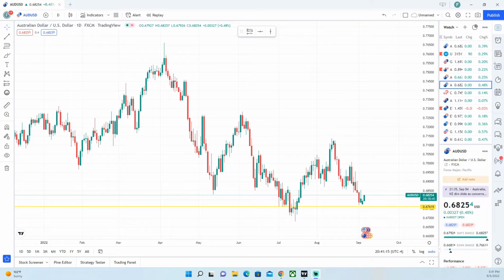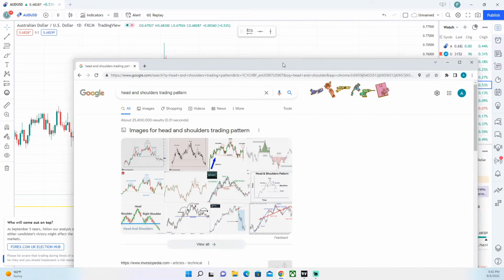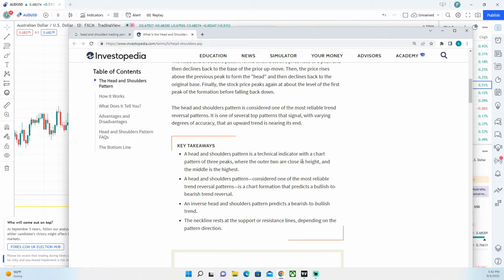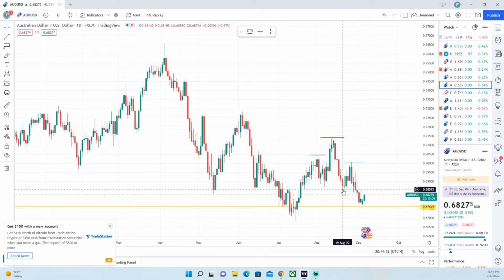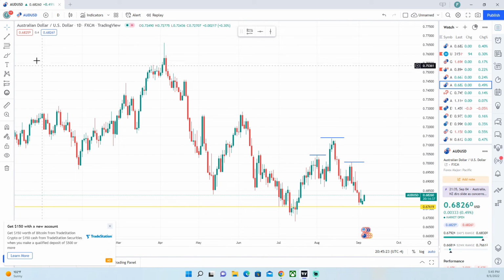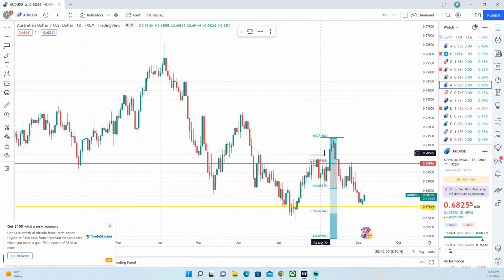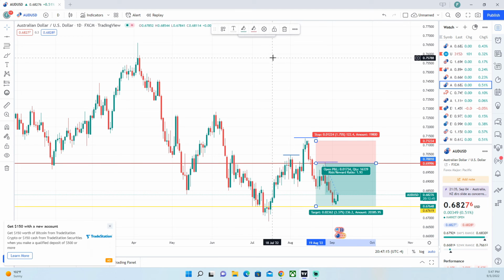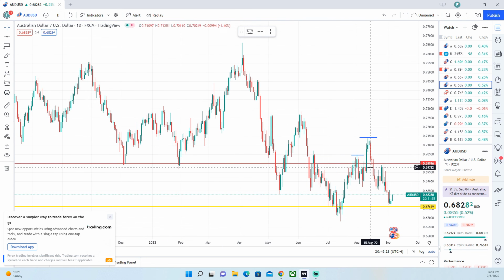MY FAVORITE TRADING STRATEGY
This is a set-up I look for every day. The name of the pattern is Head and Shoulders and I combined it with some smart money concepts, if you are looking to learn SMC I recommend ICT.